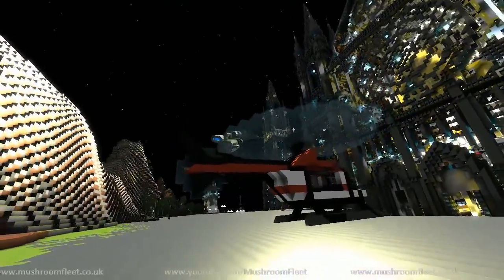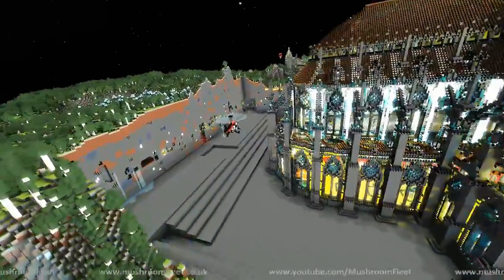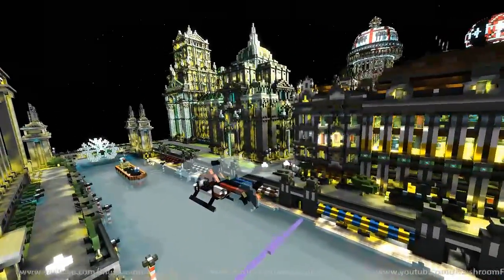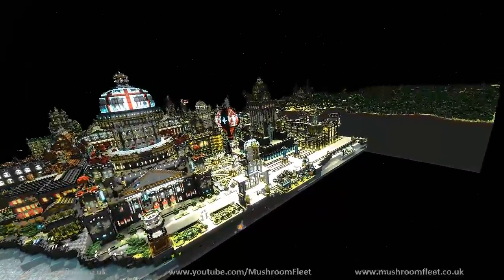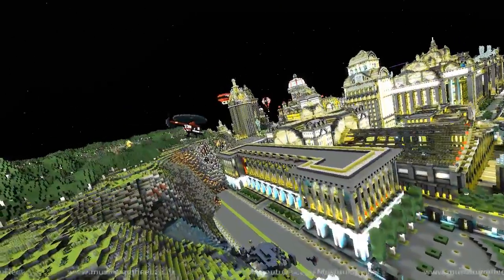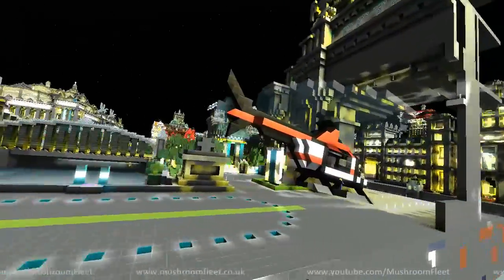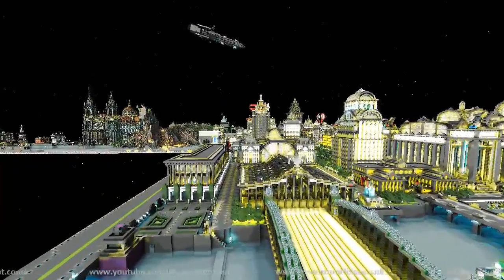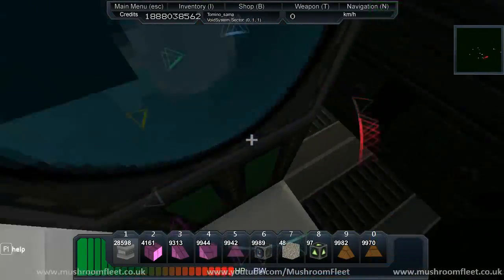Imperium City Heli-Tours with Saber 2/6